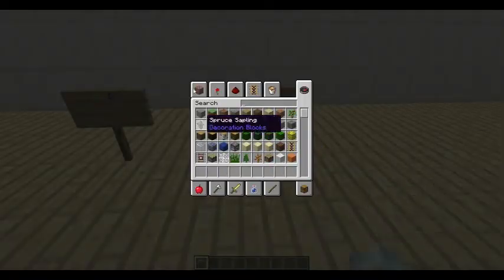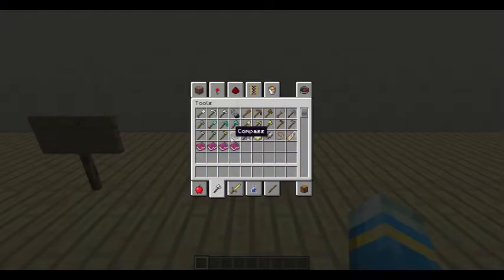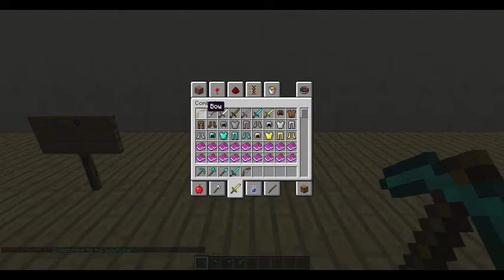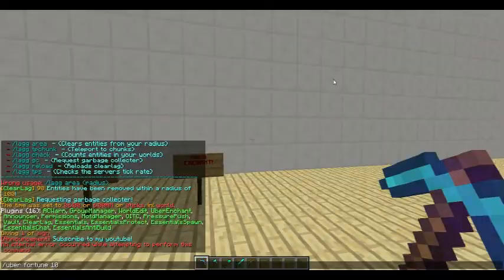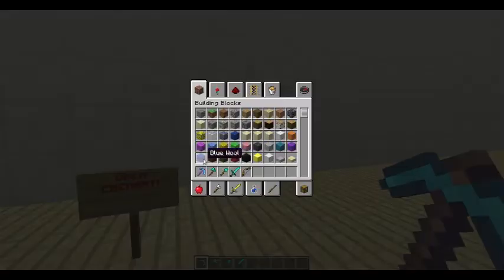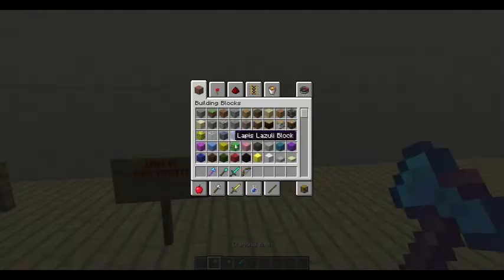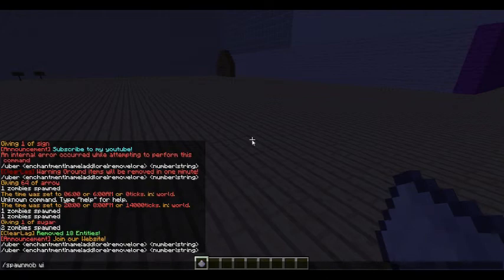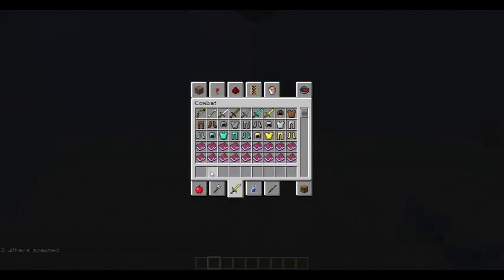Minecraft Plugin Tutorial - Uber Enchant - Sharpness 10,000!